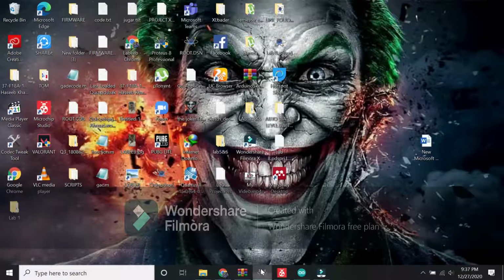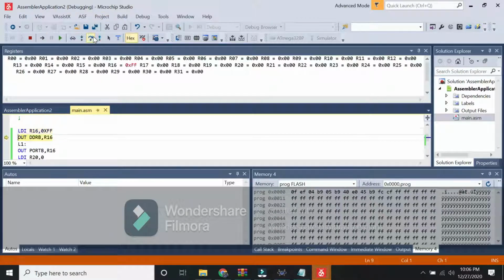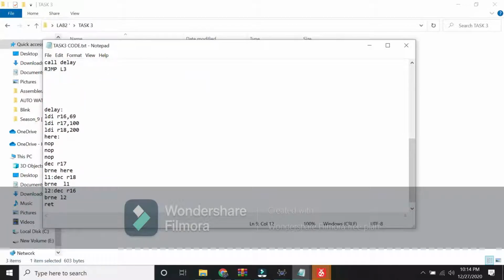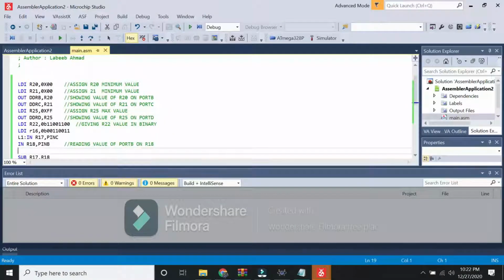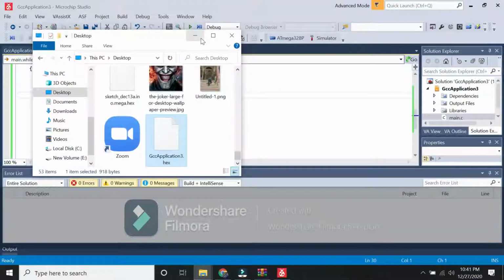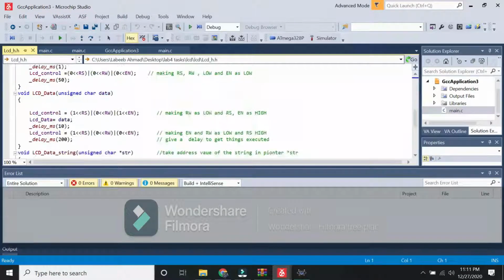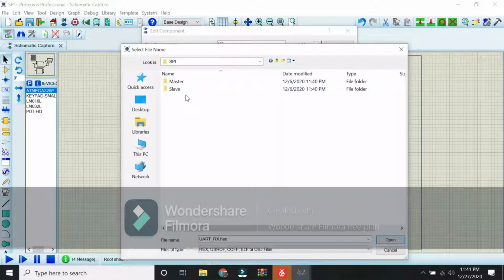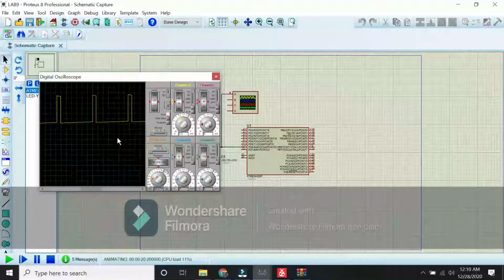Micro Controller & Embedded System in 57 mints assigned by Sir Zargham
Uploaded by
Labeeb Ahmad
Fall_18_A